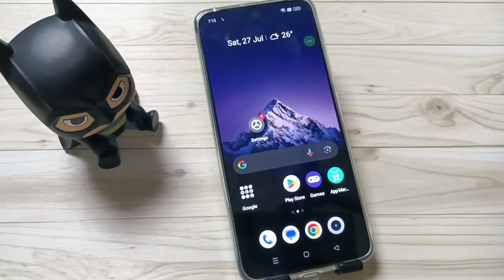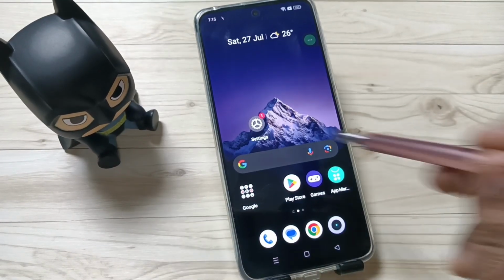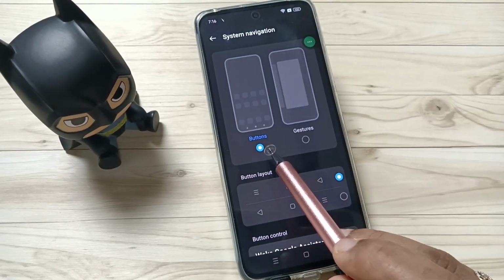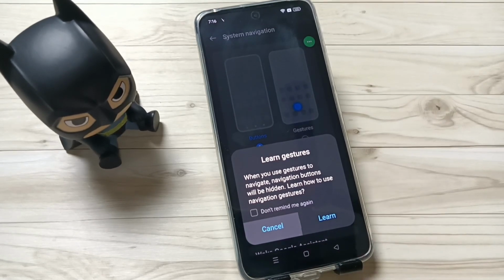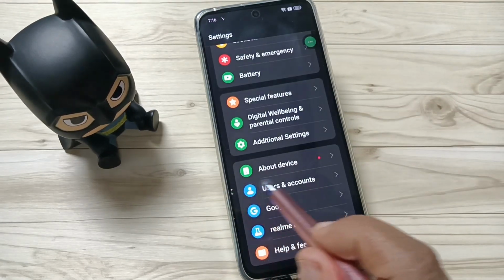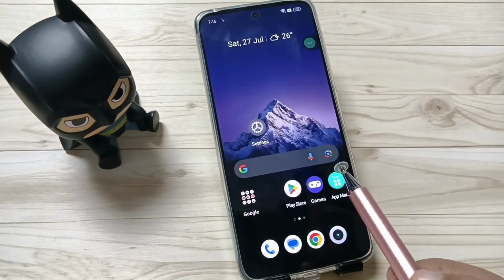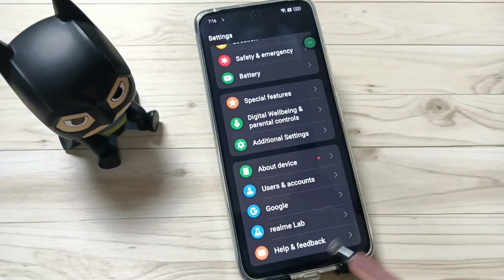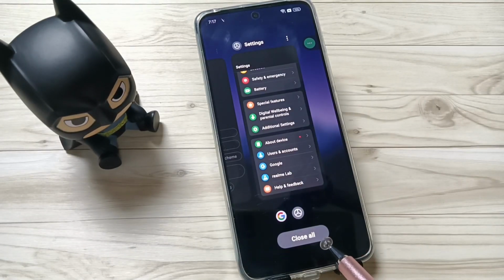How To Enable Full Screen Display in realme NARZO N65 5G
Hi friends this video shows you that " How To Enable Full Screen Display in realme NARZO N65 5G "